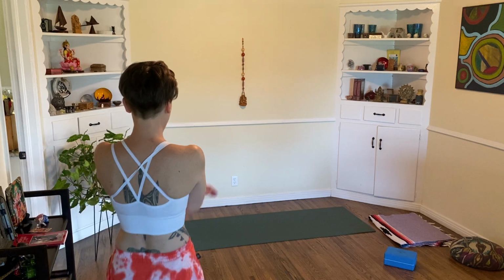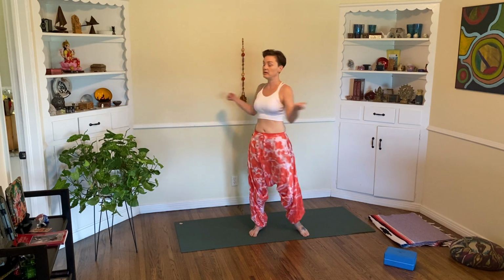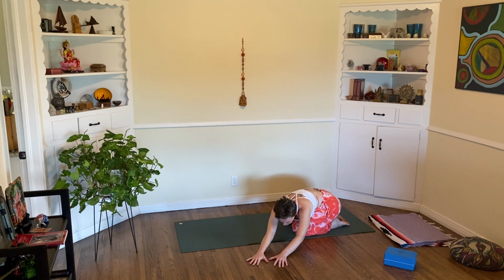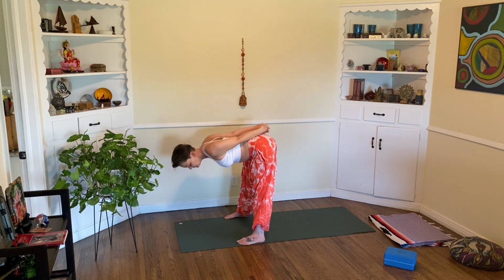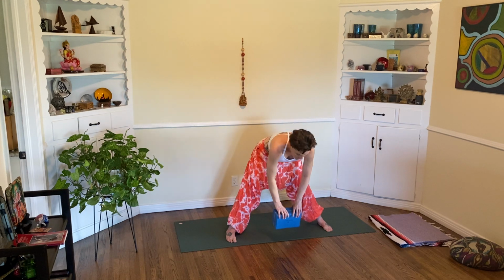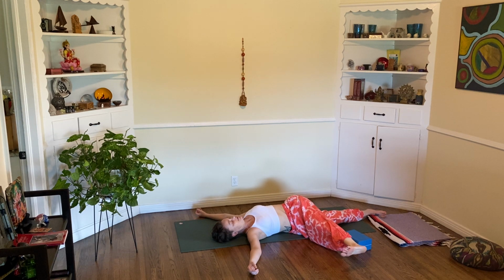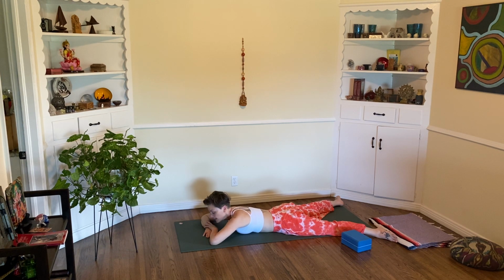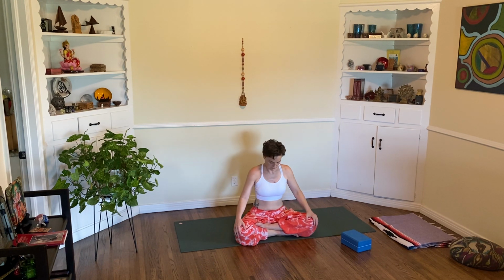Yoga for Wellness - Get Moving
A foundational well-balanced practice to loosen the shoulders, hips, neck, and spine. Enjoy breath practices for steadiness and stamina. Relax in guided savasana and let the goodness of your practice sink in.

Energetics: OmiVayu
TriDoshic
Slow Flow Hatha
Special Segment: Joints & Glands Immune System Support
Basic Asanas: Warrior 1, Triangle, Twists, Forward Folds, and more.
Pranayama: Alternate Nostril Breath